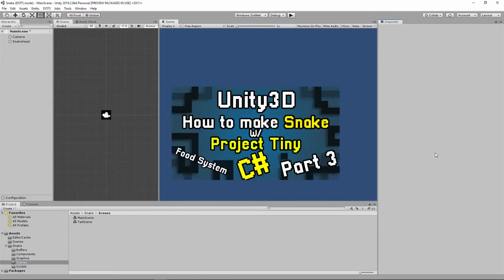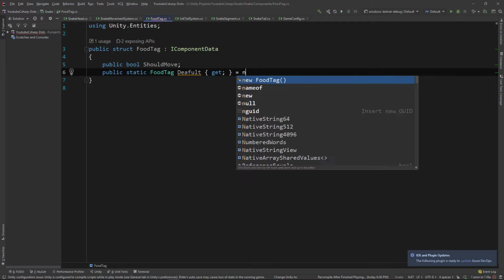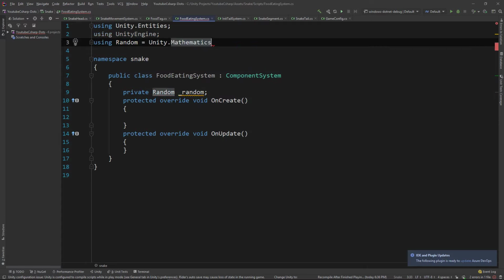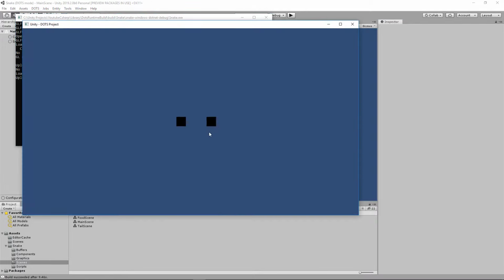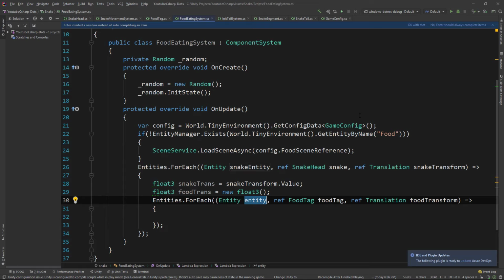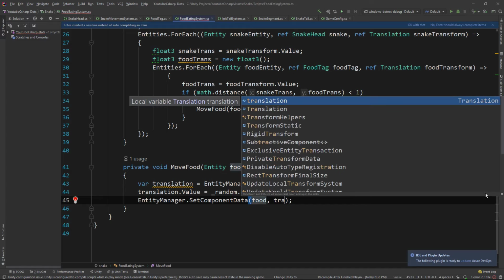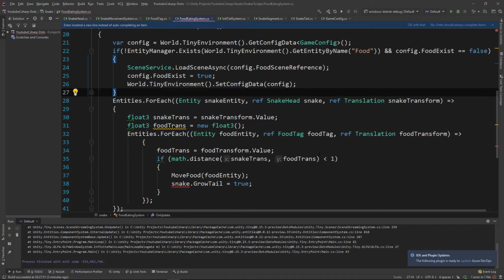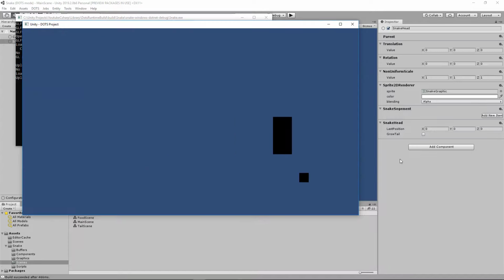Project Tiny C# SNAKE | Part 3 | Food System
In this video of making snake with unity3d projectTiny we will be adding in the food system!